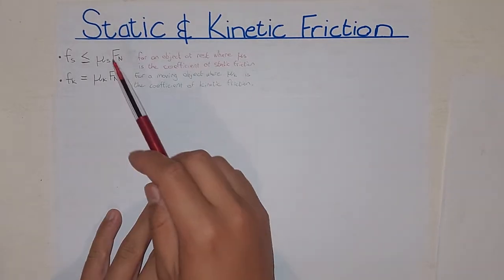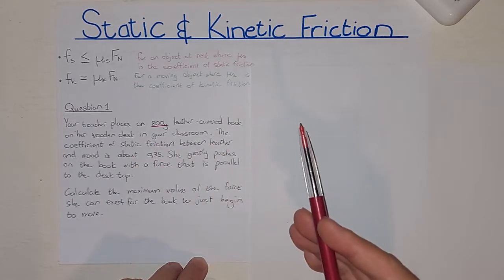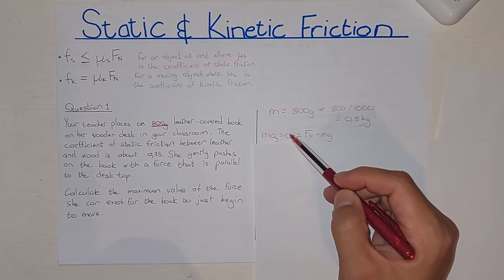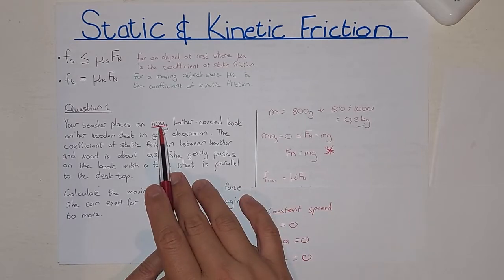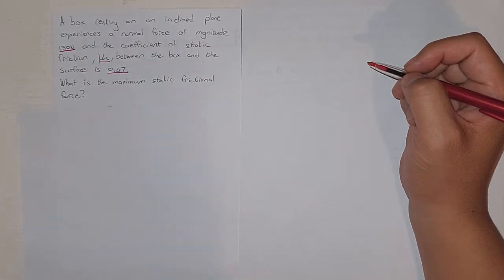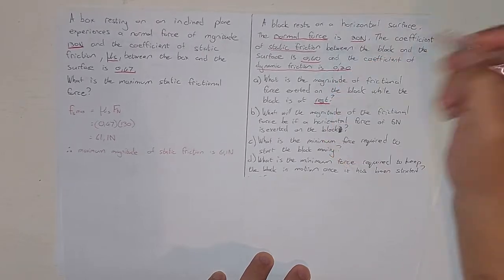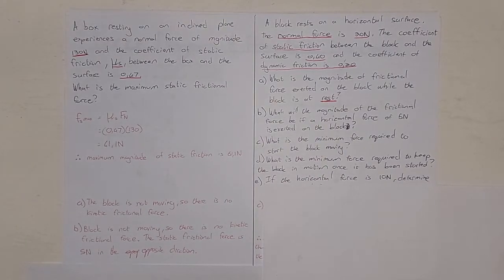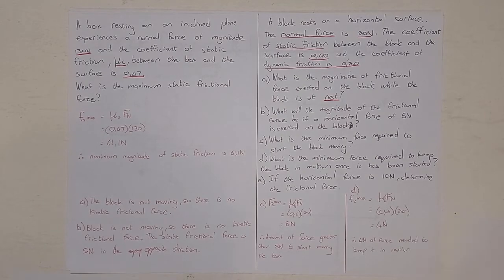Newtons Laws: Static and Kinetic Friction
examples and calculations for friction